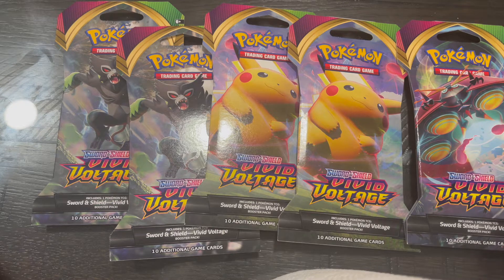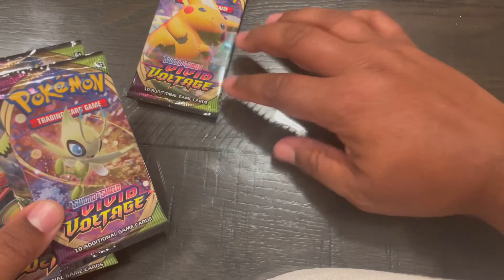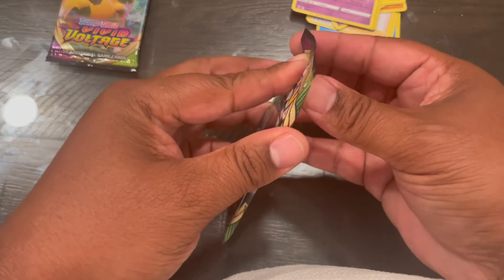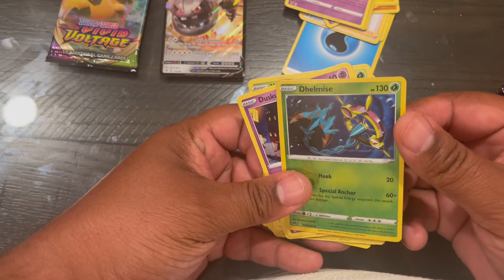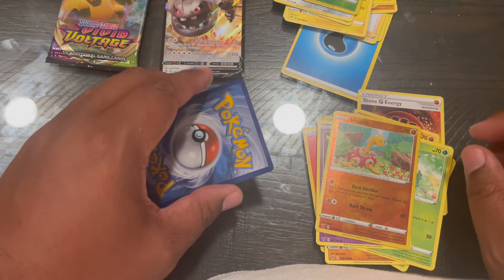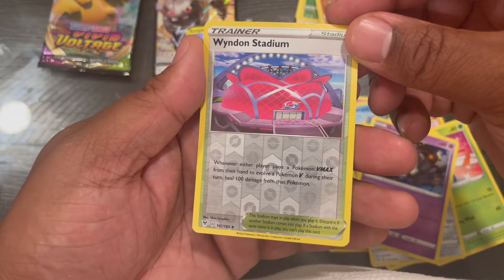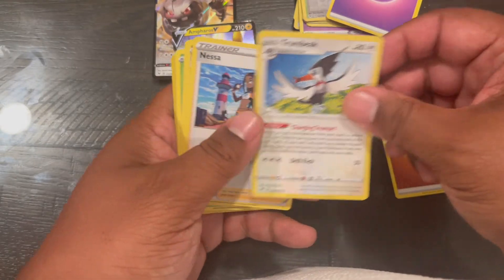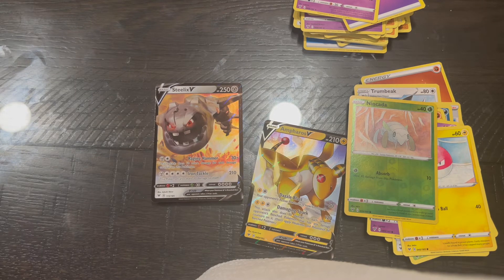Pokemon TCG Vivid Voltage (VV) Booster packs #1, Pulling some V cards!!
Opening my first batch of Vivid Voltage boosters. I'm still looking for a reasonably priced ETB.  Building on my Vivid Voltage collection.